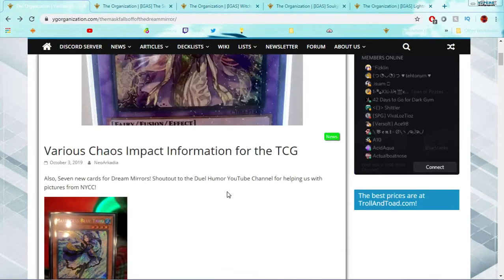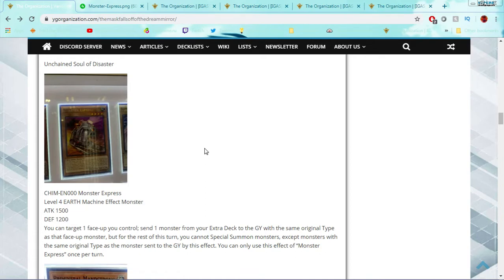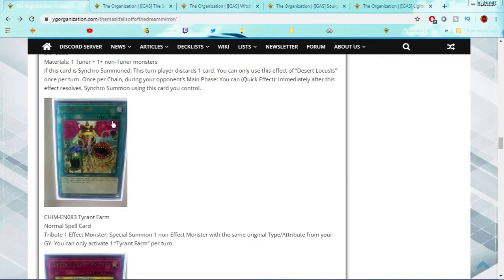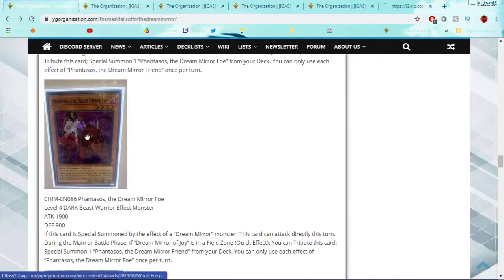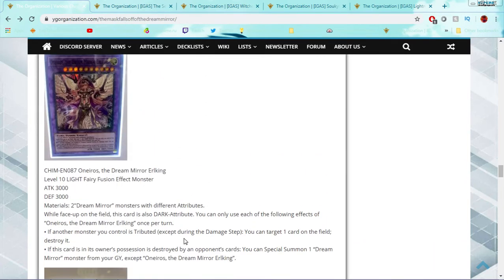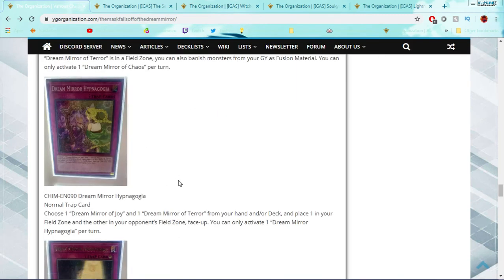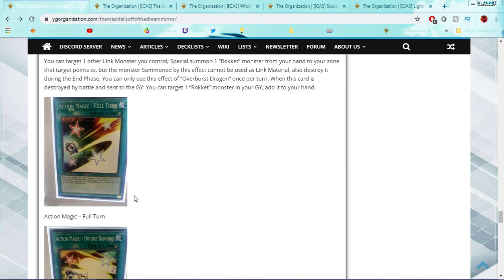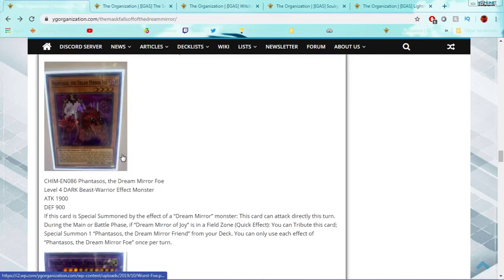Dream Mirror get decent! And other TCG exclusives!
Skype: Darkrai110

YgoAmino: Lowtier4life

Minds: @Lowtier4life

Amazon wishlists